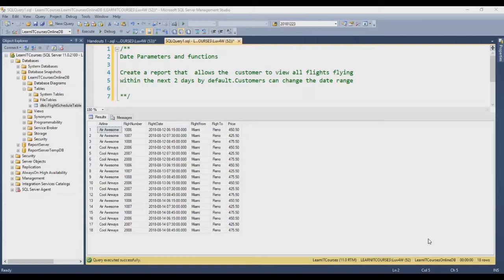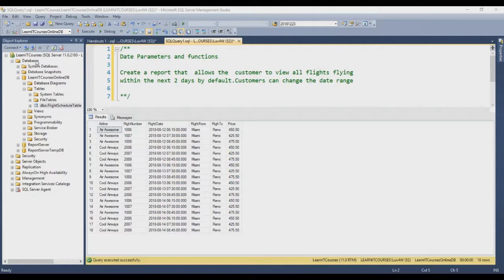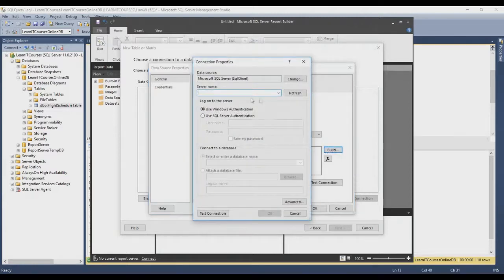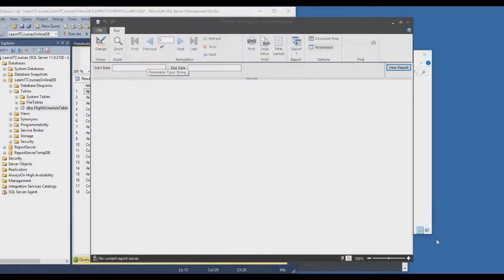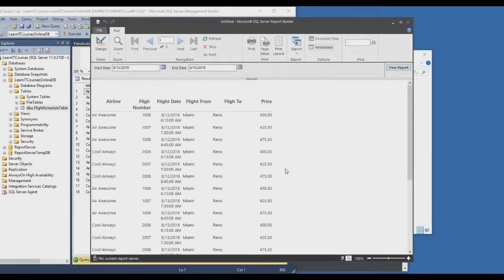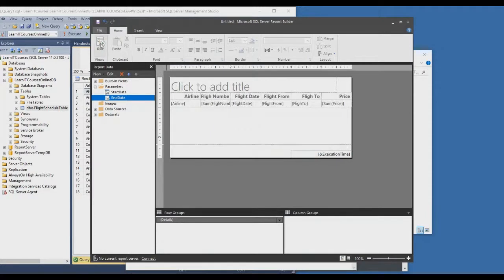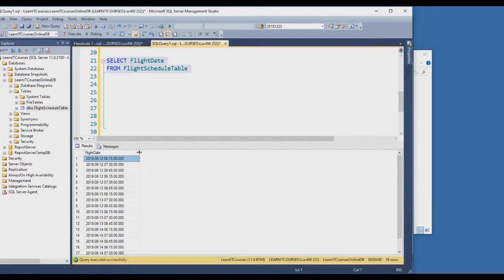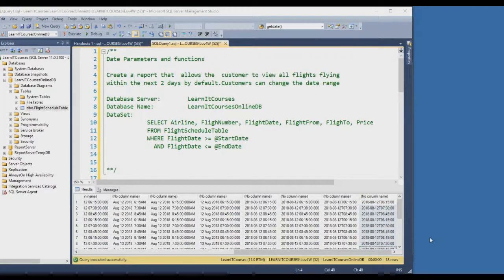SSRS 3 Date Parameter